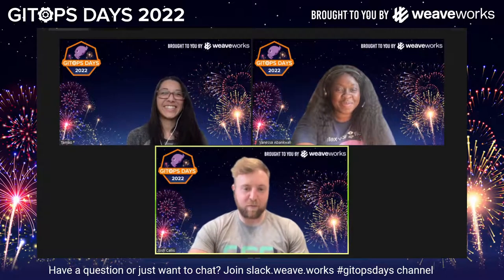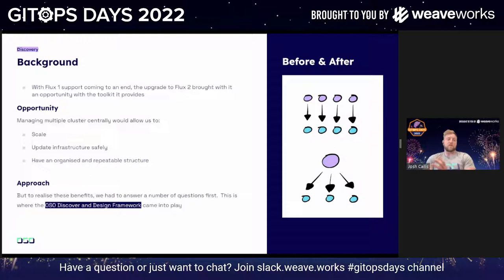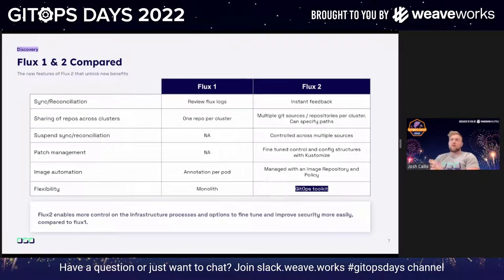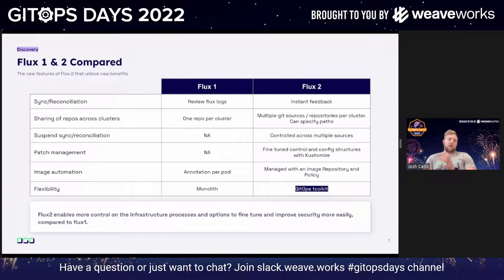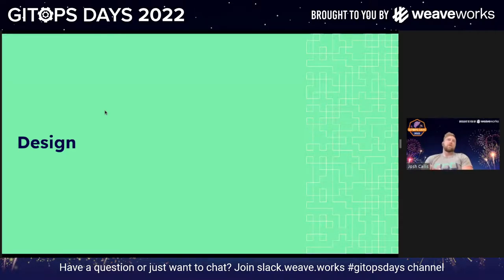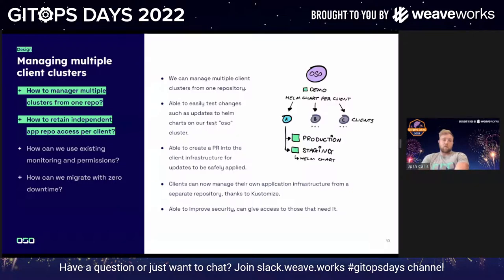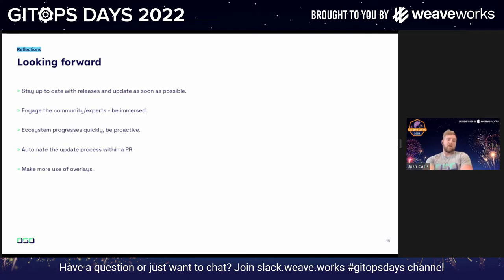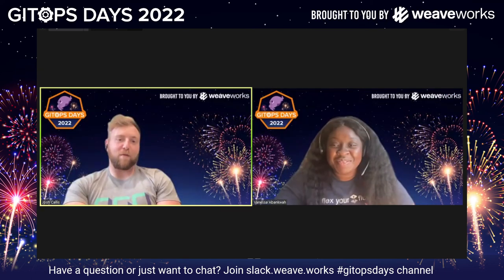GitOps Days 2022: Key Learnings from Migrating from Flux1 to Flux2 by Josh Callis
Key Learnings from Migrating from Flux1 to Flux2 by Josh Callis

OSO uses Flux daily for all their clients, as well as for internal products and to showcase concepts to clients and the community. Josh has been working on deploying Apache Kafka within Kubernetes using Flux.  The transition from Flux 1 to Flux 2 offered so many benefits, but primarily it  made managing multiple clusters much easier. A lot was learned along the way and it is these lessons and best practices Josh will share during this session.

Speaker:
Josh Callis
DevOps Engineer at Oso.sh

Josh is a DevOps Engineer at OSO. He started his journey as a senior software engineer, but it was actually after working with Flux that led him to where he is now.  He made the jump to DevOps and hasn’t looked back.  He loves how building a rapid feedback loop enabled him to validate code in real time, and wants to share this with the world!

He is a big fan of keeping up to date with the latest automation technologies, and helping clients to reap the benefits with their own teams. Working at OSO has been a great fit given their strap-line is ‘Emerging Technology’!